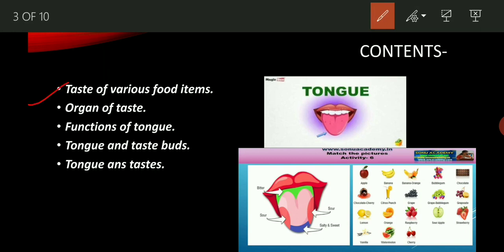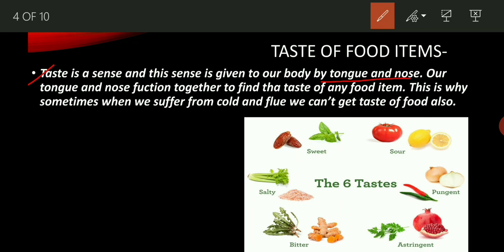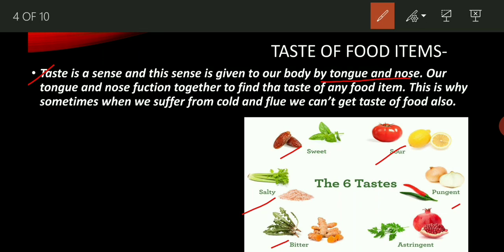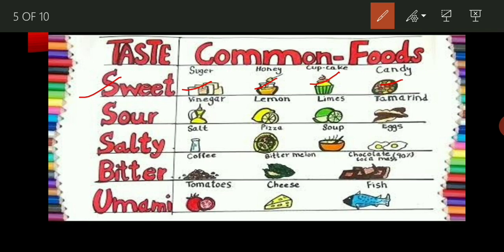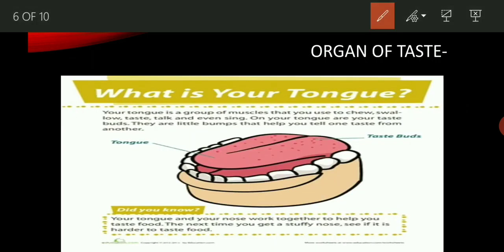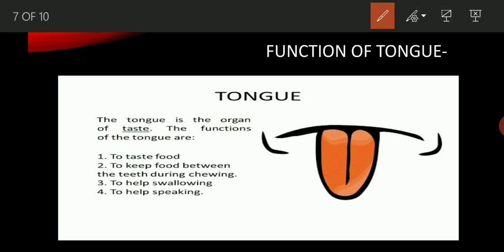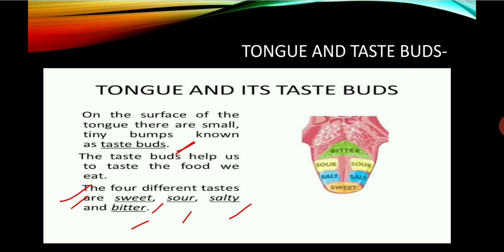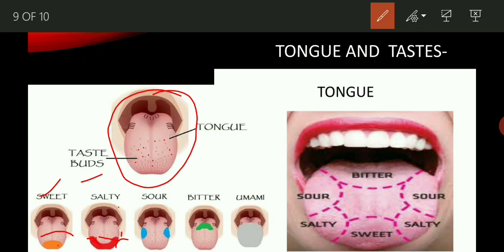Class-V Evs by PU ch-03'from tasting to Digesting'lec-01